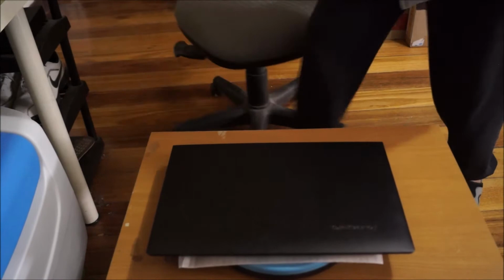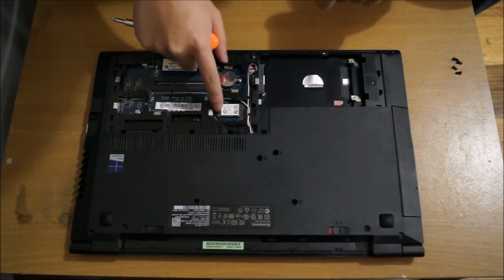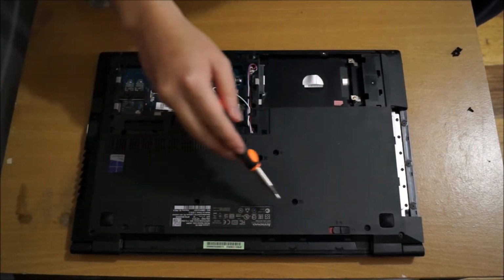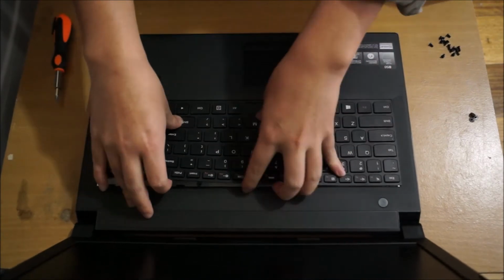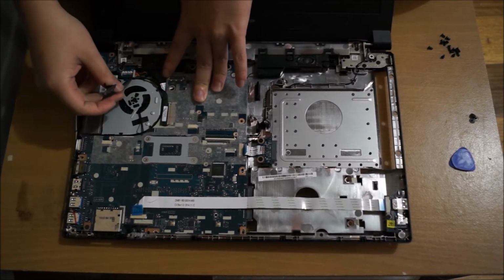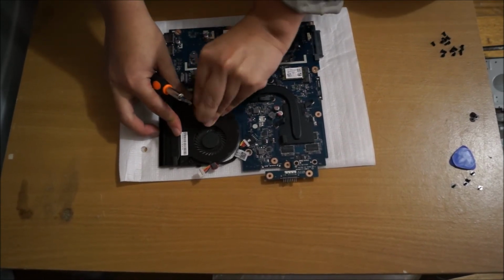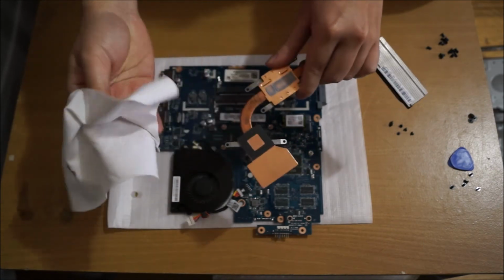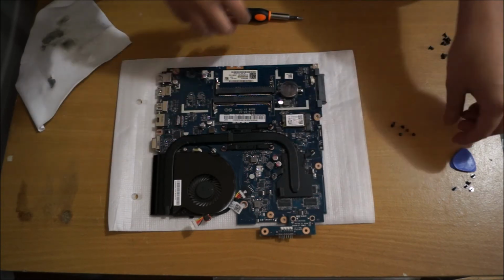OPEN ME UP! Lenovo B50-30/B50-30 Touch/B50-70/N50-70/B50-45/N50-45/B50-80/ N50-80 Series Disassembly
CPU is solder on, graphic card is solder on, ram can be changed to 16GB max with 8GB in each slot and there is 2 slots, wireless card can be changed, and hard drive is a 2.5" inch.

Removing back cover 1.05
Removing hard drive 1.40
Removing Ram 2.30
Removing wireless card 2.50
Removing DVD drive 3.55
Removing keyboard surrounding 4.25
Removing keyboard 7.45
Removing motherboard 9.30
Removing CPU and graphic card heatsink 12.55
Reapply thermal paste 16.35